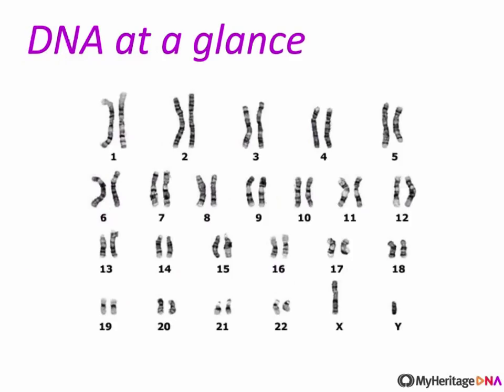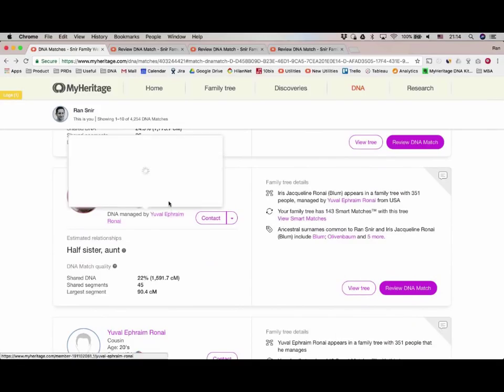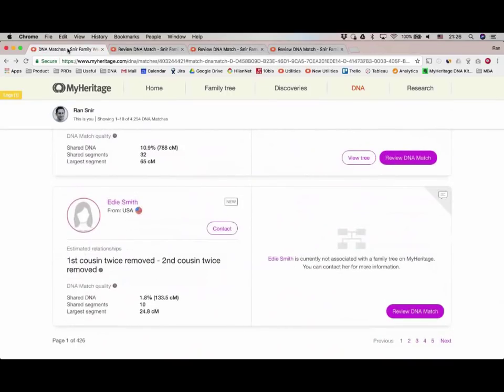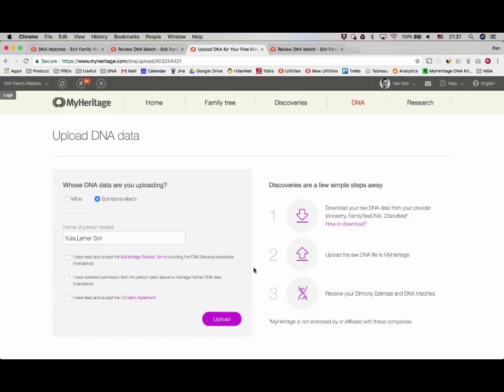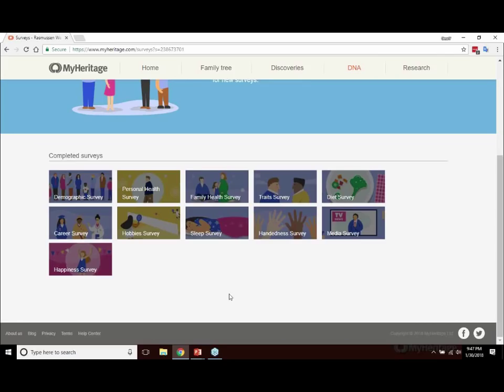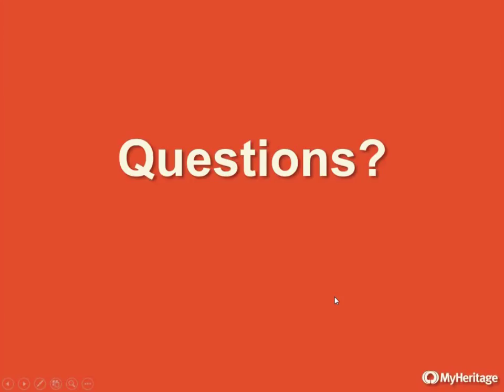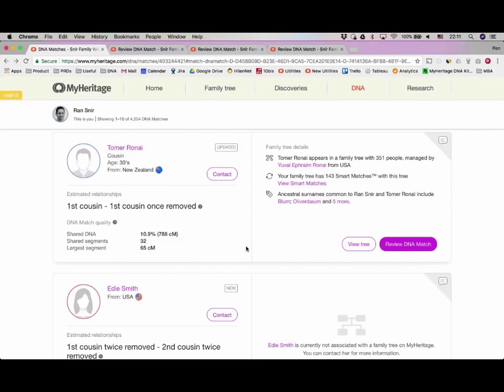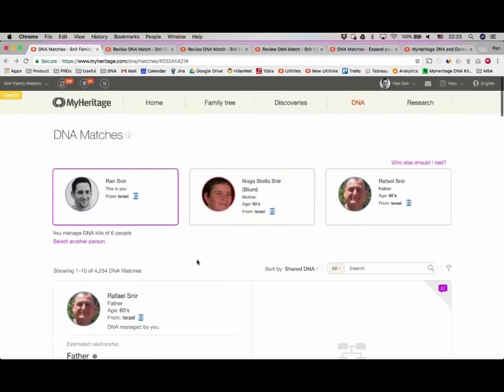Understanding DNA Matching Technology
What is DNA Matching Technology? Join MyHeritage's Product Manager, Ran Snir, as he explains why DNA Matching Technology is an exciting new development in the field of genealogy. It is both an affordable and an increasingly reliable method for discovering the relatives you never knew you had.